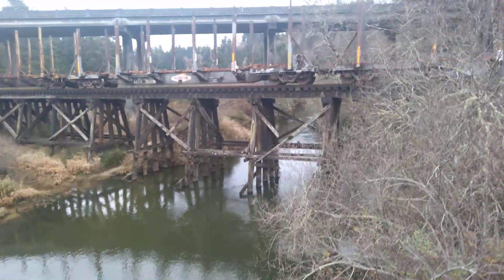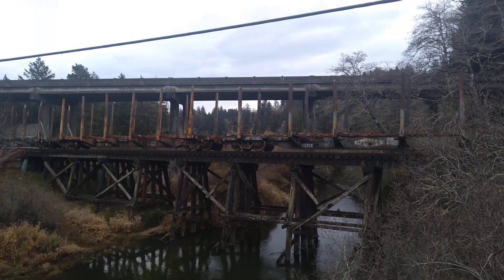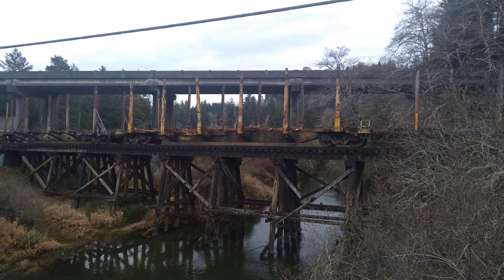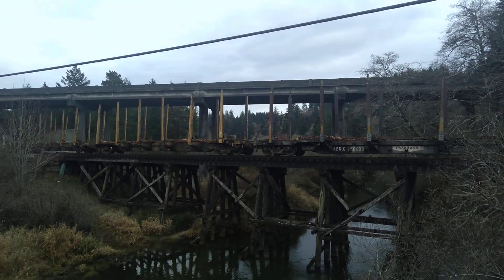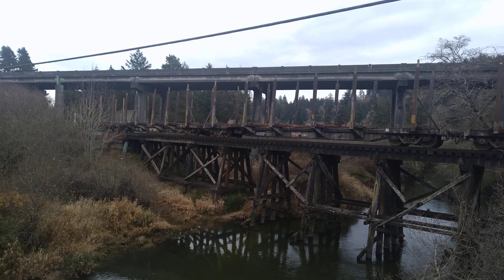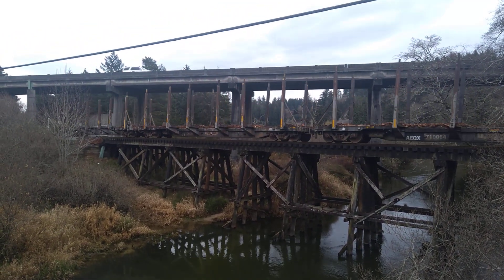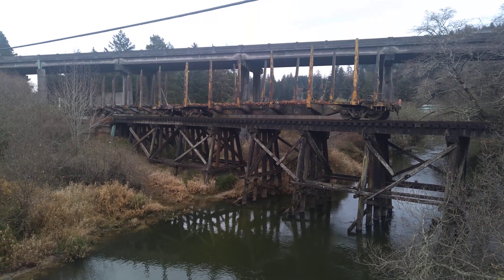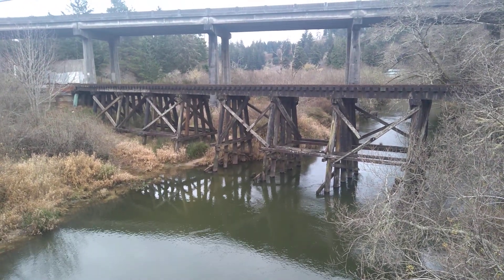best video I've ever made in my opinion. Oregon coast railroad.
Oregon coast.
Rail Road.
Oregon coast Loggers.
Oregon Lumber.